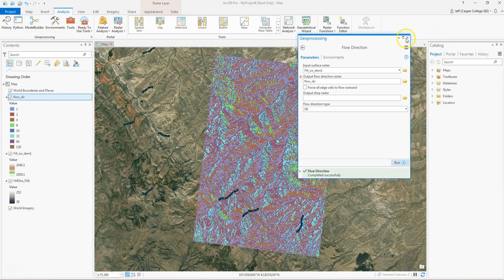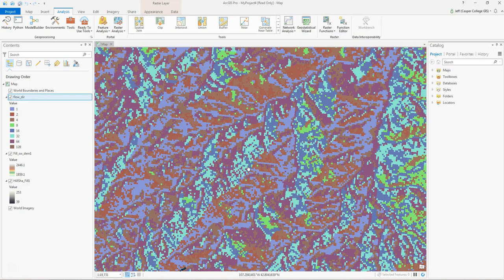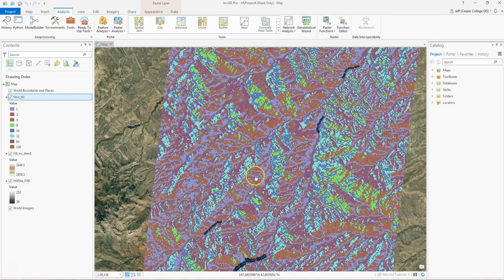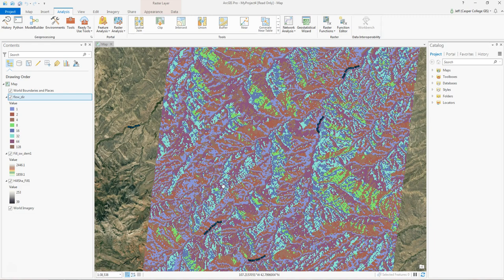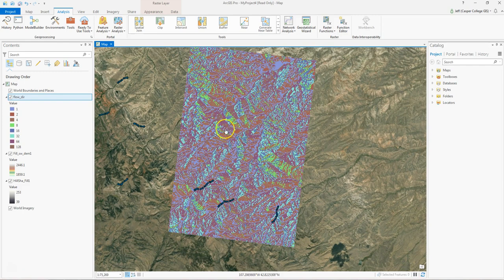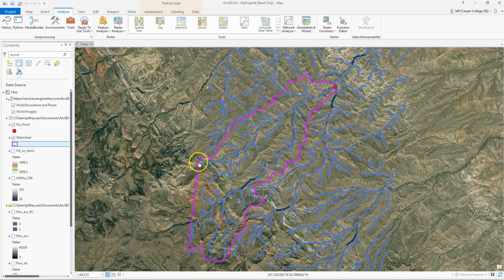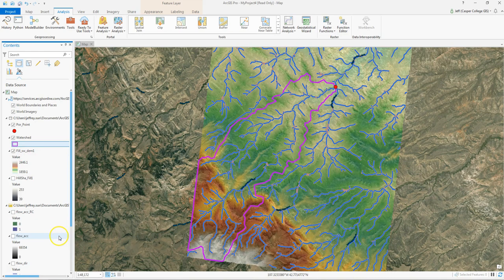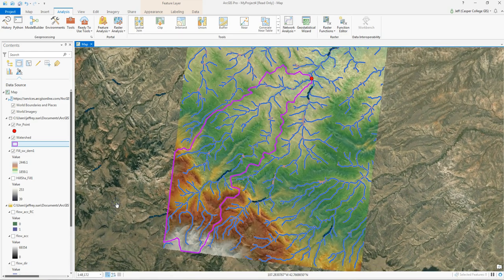Creating Watersheds in ArcGIS Pro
How to Create a Watershed in ArcGIS Pro